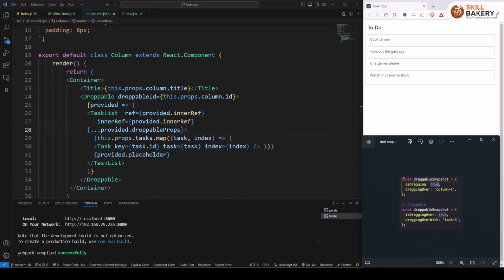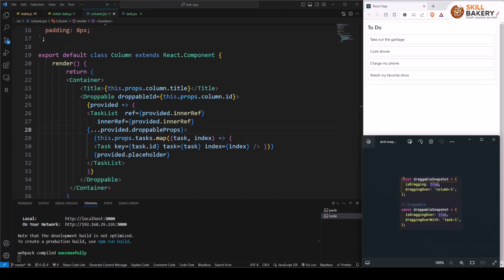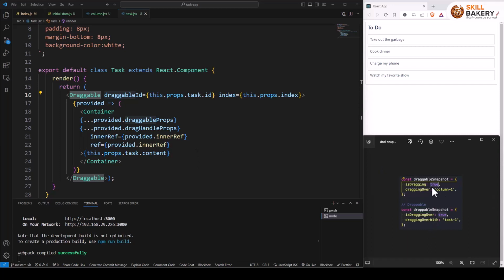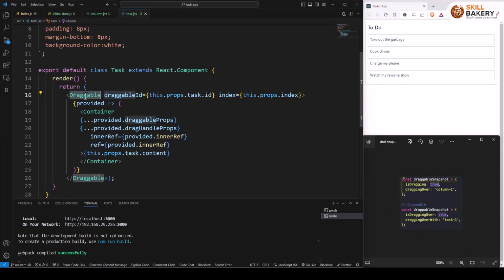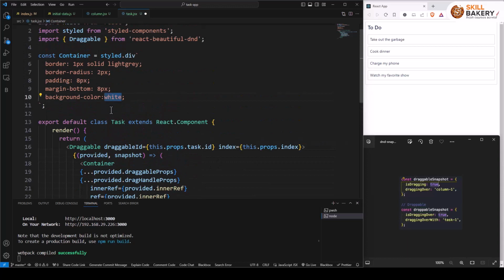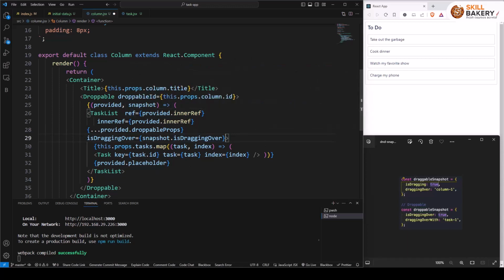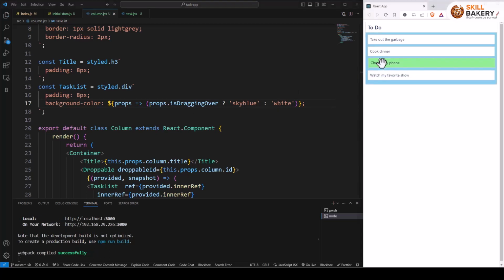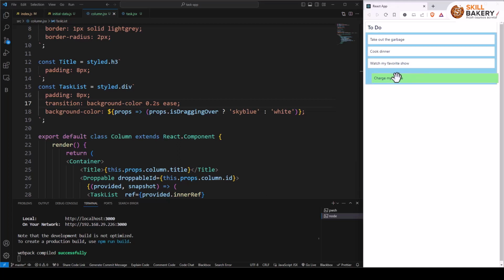Web Developers : 6-Personalize the Visual Style of an Application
In this tutorial tailored for web developers, we're diving into the art of personalizing the visual style of a web application. Customizing the visual elements of an application adds a layer of uniqueness and enhances the overall user experience. Whether you're a React enthusiast or looking to elevate your UI design skills, this tutorial is designed to guide you through the process of personalizing the visual style of a web application using React.

Video Topics:

Significance of Personalizing Visual Style in Web Development
Leveraging CSS-in-JS Libraries for Styling in React
Customizing Component Styles: Strategies and Techniques
Real-world Examples: Personalizing the Visual Style of React Applications
Applying Theme Switching for User Preferences
Best Practices for Consistent and Maintainable Styling in React
Follow along as we explore the essential concepts and practices of personalizing the visual style of a web application in React, empowering you to create visually stunning and user-friendly interfaces.